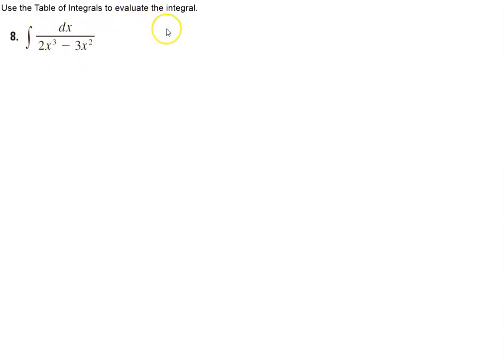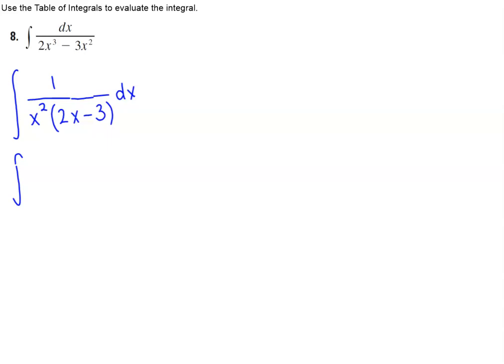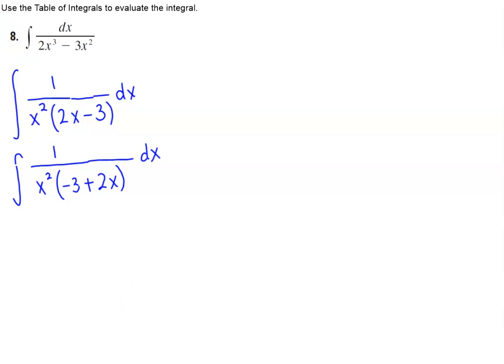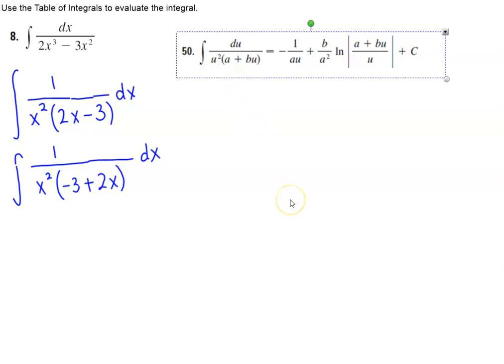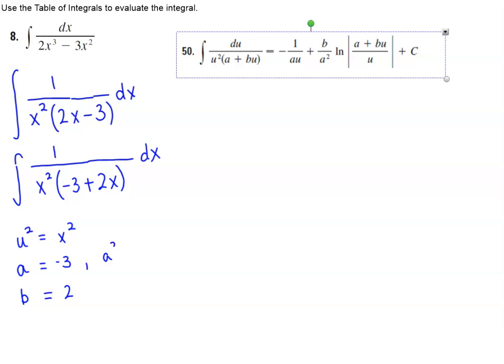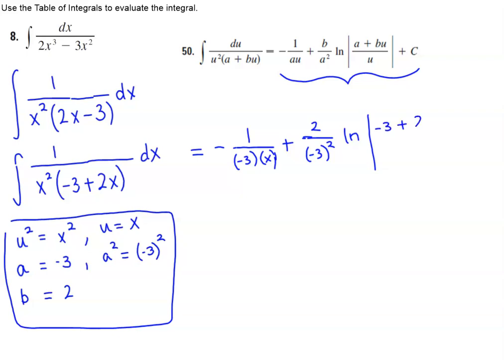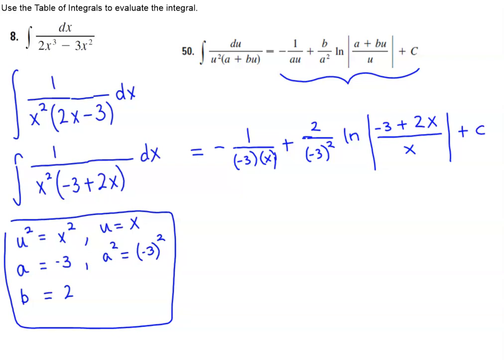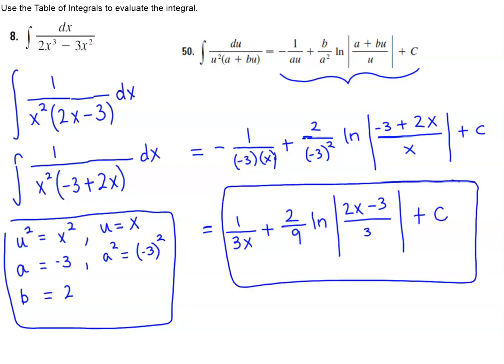Math 1B 5.8.008 Use Table of Integrals to Evaluate the Integral (Run time 03:41)